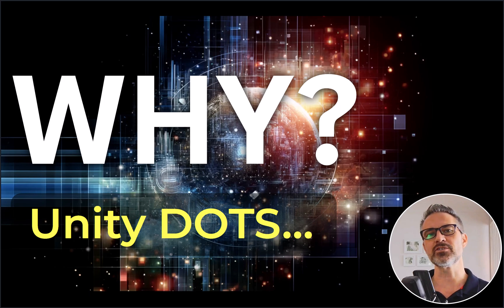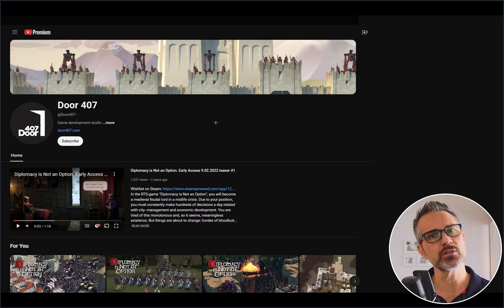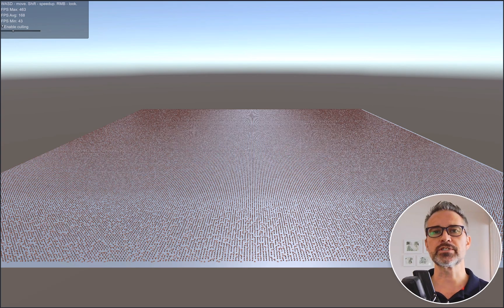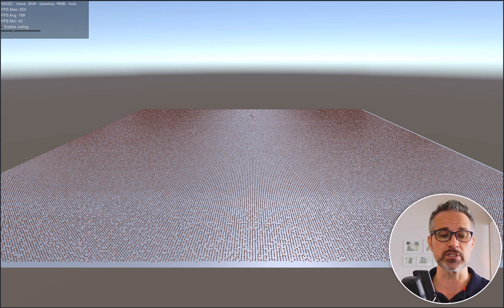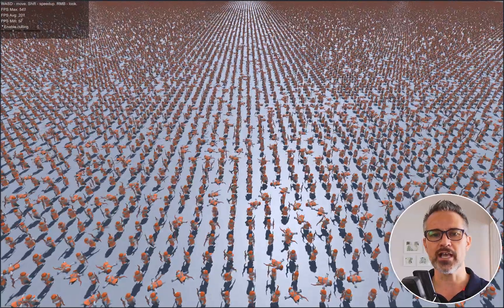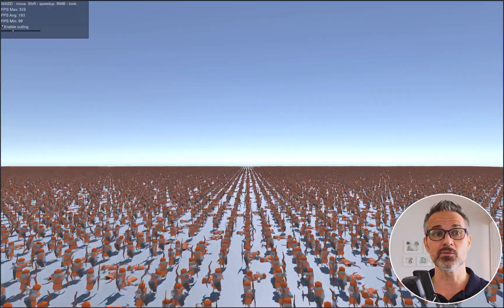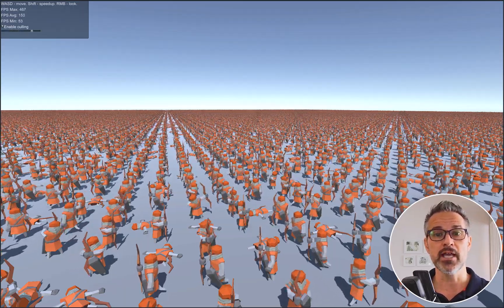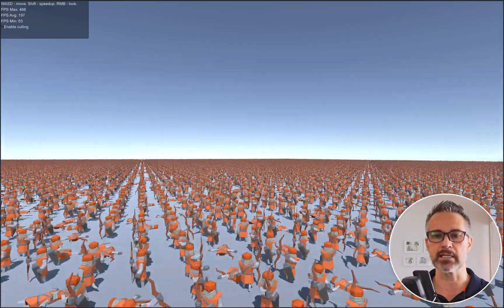Unity Dots 03 - Why???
Samuel Asher Rivello, with over 20 years of Game Development expertise, presents Unity DOTS & ECS features, the RMC Dots Library, and examples.

Unity DOTS:
Unity's Data-Oriented Tech Stack (DOTS) is a combination of technologies that work together.

► JOBS: Take advantage of multi-core computing platforms with parallelized code that can run safely and at speed
► BURST: This compiler translates your code to highly optimized native code
► ECS: The Entities package uses the entity component system (ECS) architecture to organize code

TIMESTAMPS
► 00:00 Intro
► 00:11 Unity DOTS Why???
► 00:38 Unity DOTS Example
► 02:26 Outro